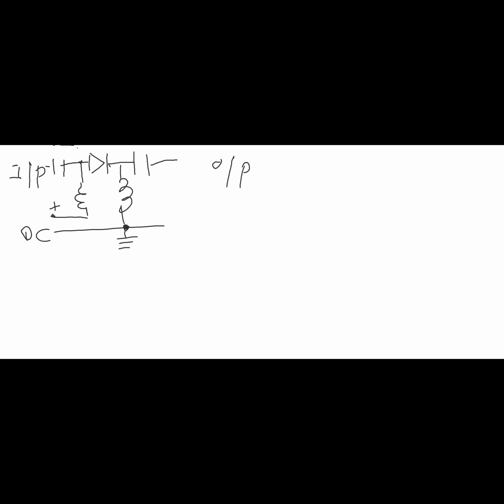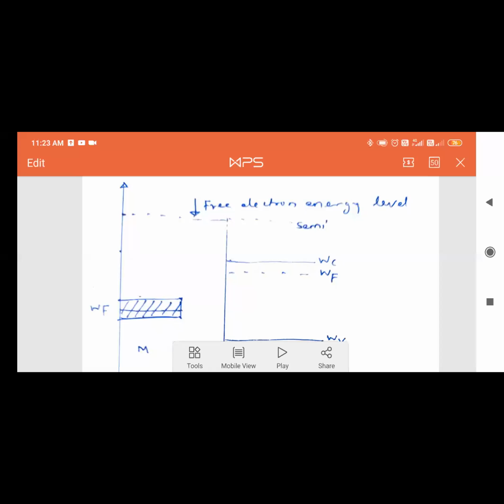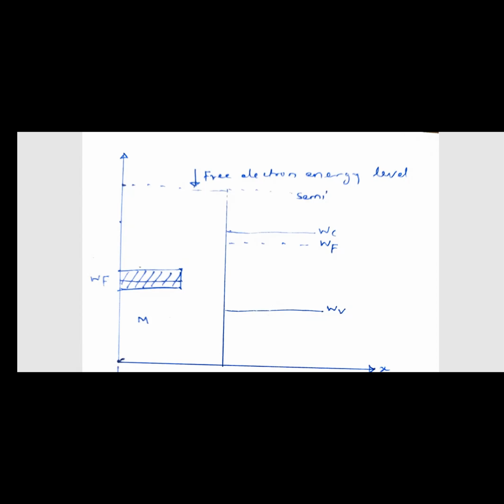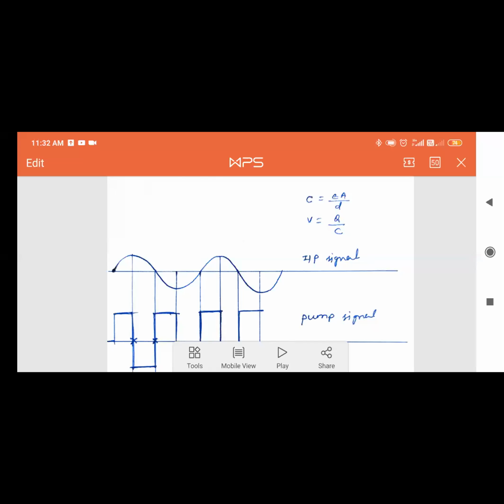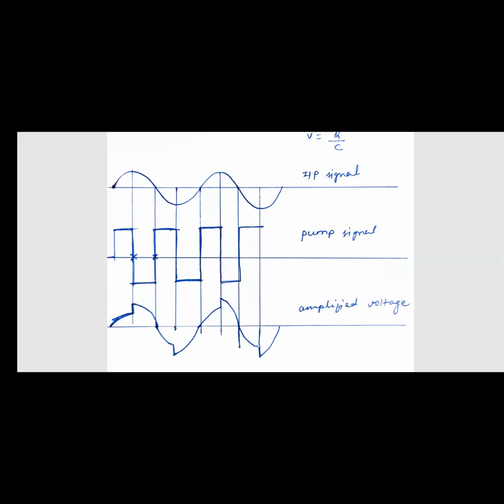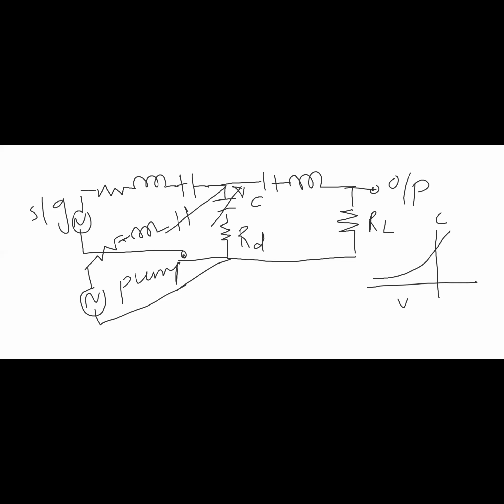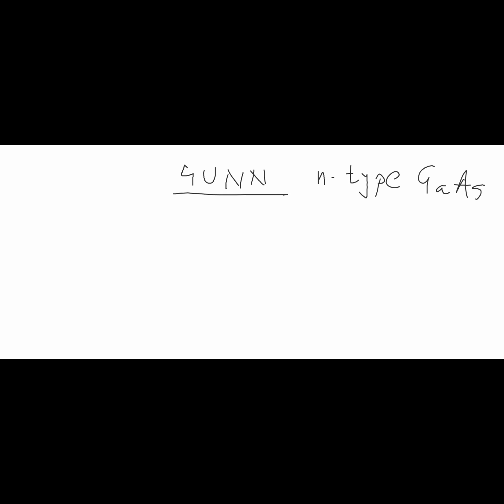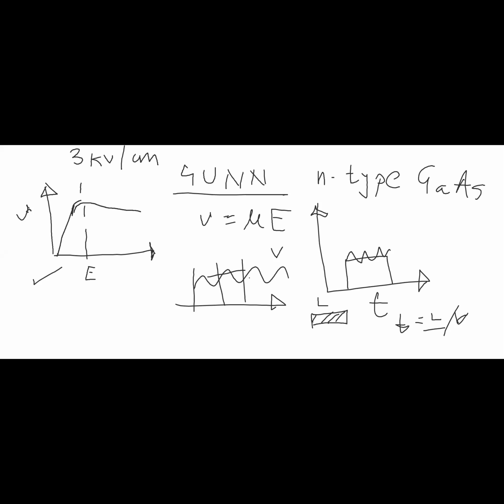Microwave Semiconductor Devices: PIN Diode and Gunn Diode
In this Video Microwave Semiconductor Devices PIN Diode and Gunn Diode are discussed with their energy band diagram and equivalent circuits.